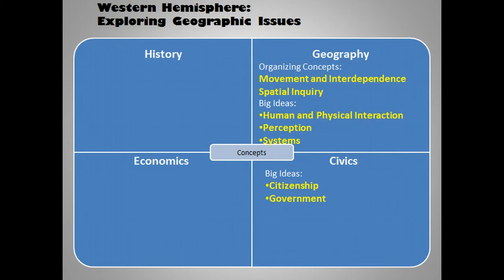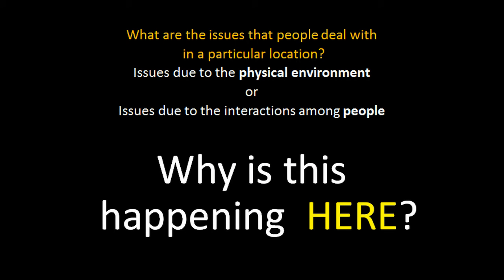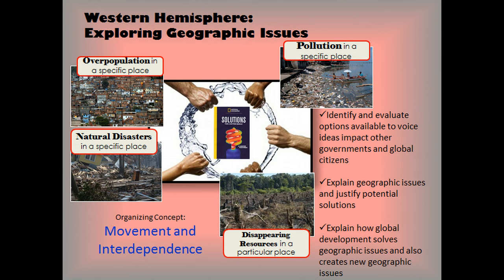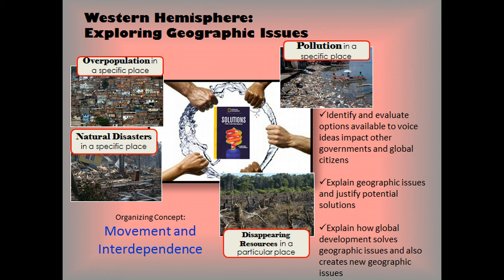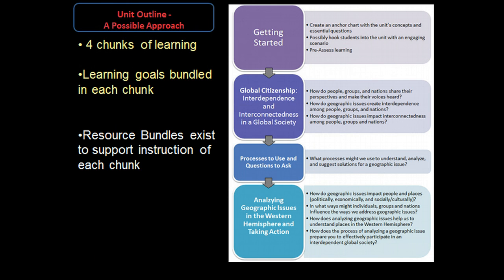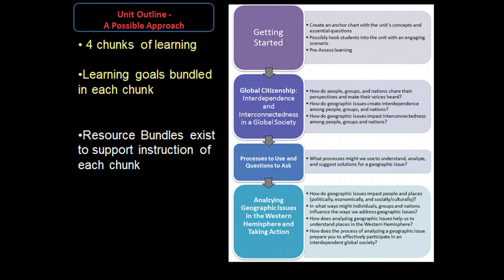Exploring Geographic Issues - Unit Overview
Jeffco 6th graders examine geographic issues in the Western Hemisphere. This video provides an overview of the significant concepts that drive the purposeful use of skills in the unit.